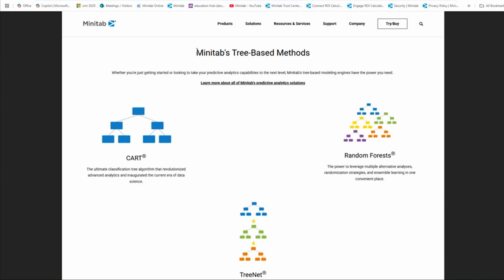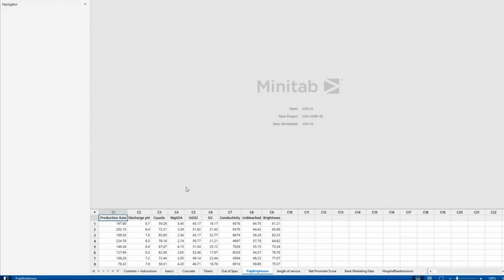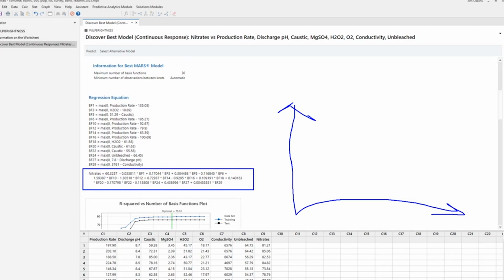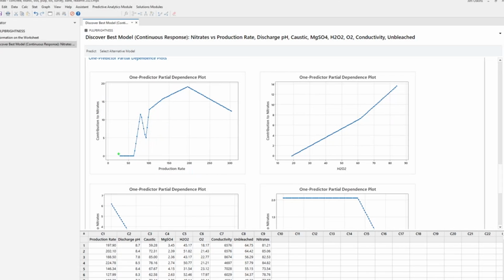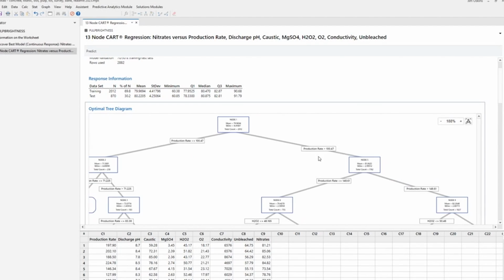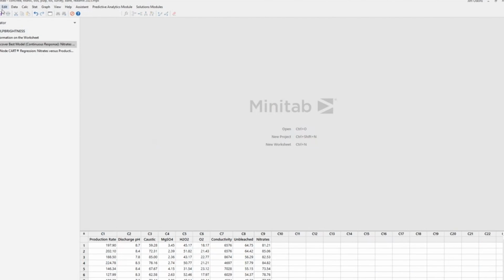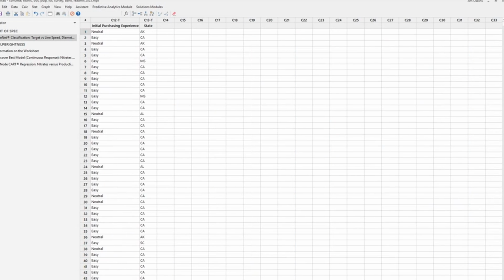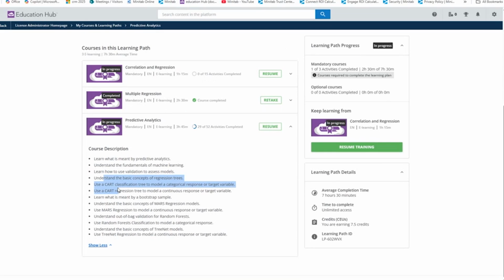Machine Learning Meets Agriculture: How Predictive Analytics Helped Prevent Water Contamination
Discover how predictive analytics helped prevent nitrate contamination in well water using Minitab’s machine learning tools. 🌱💧

Jim Oskins shares a real-world use case where a customer turned 60,000+ nitrate tests into actionable insights, cutting analysis time from months to minutes. Learn how tools like MARS, CART, and Random Forests can uncover hidden patterns and guide smarter decisions.

🔍 In this video:
1. Real-world predictive modeling in agriculture
2. Automated machine learning with Minitab
3. Visualizing variable importance and trends
4. Using models to guide future experiments

📘 Want to dive deeper into predictive analytics? Explore our training courses in the Education Hub